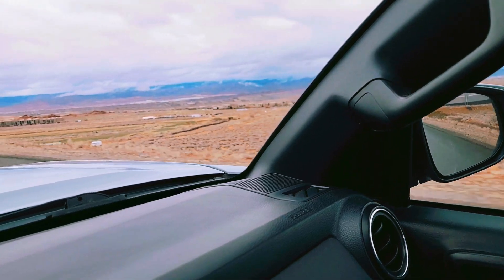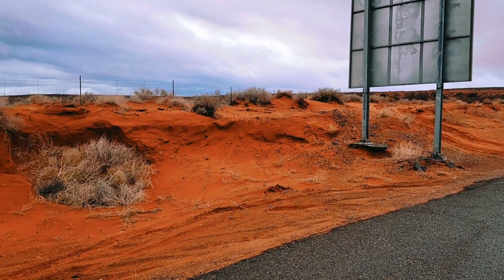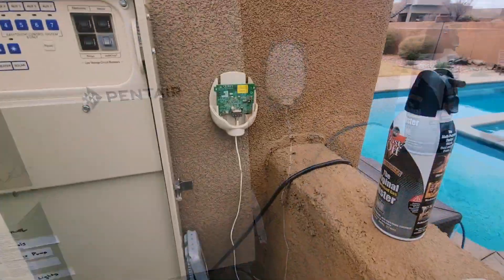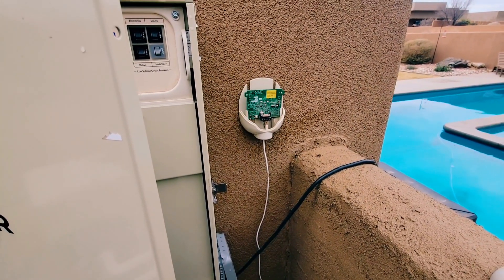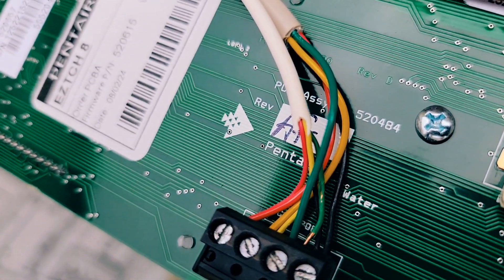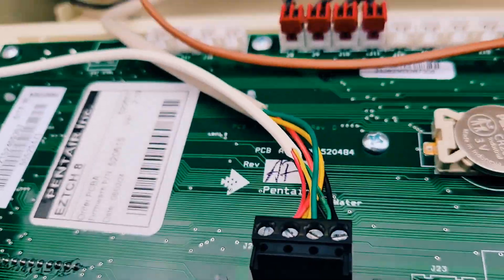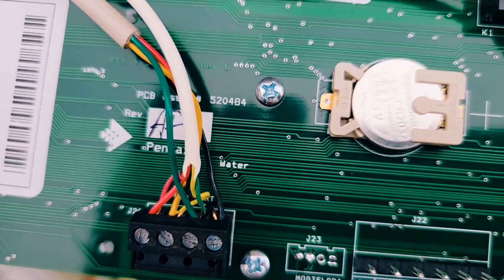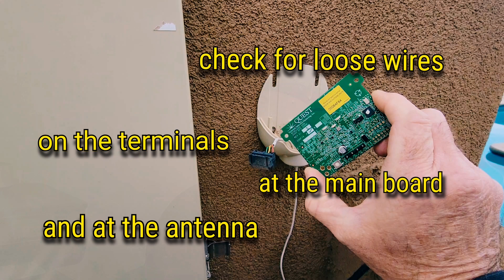What to do when your Pentair pool app isn't working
If you've noticed your pool equipment works normally but the app doesn't you've lost communication with the control panel. In this video I will demonstrate a couple of the most likely solutions to reestablish the communication between your Pentair remote pool control app and the pool equipment.